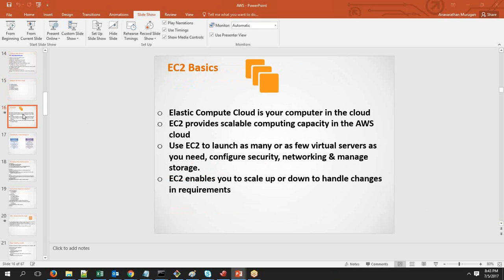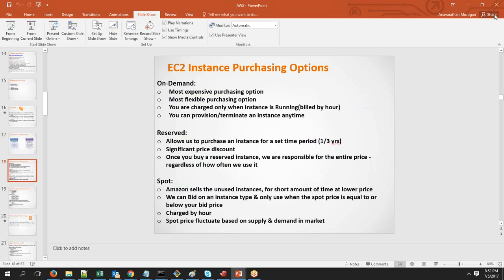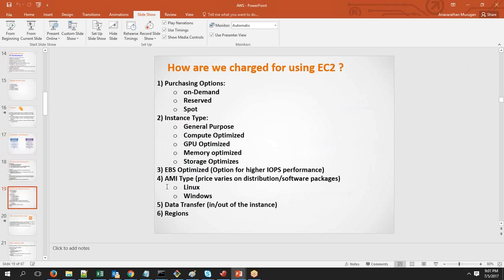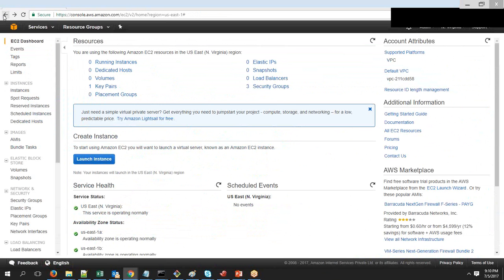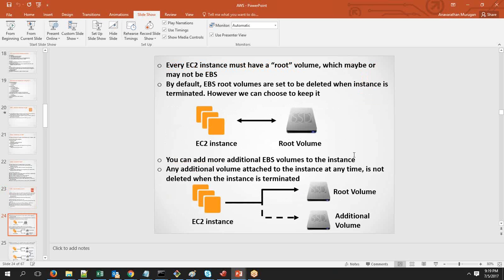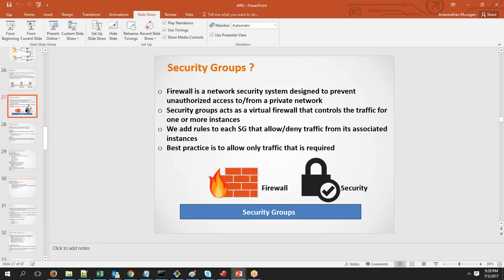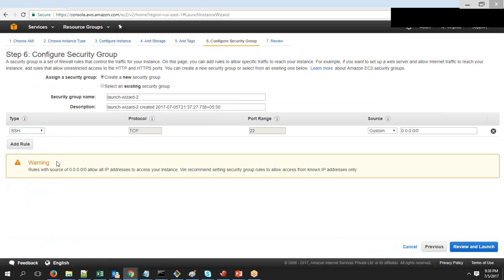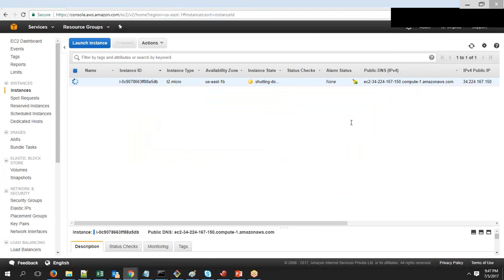AWS Tutorials For Beginner Part - 02 | DevOps Tutorials for Beginners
This video will explain all about AWS for beginners. This video helps the people who wan to start their career in AWS - Amazon Web Services.